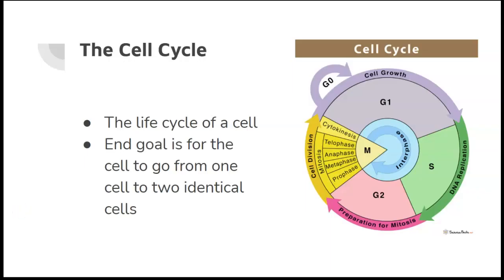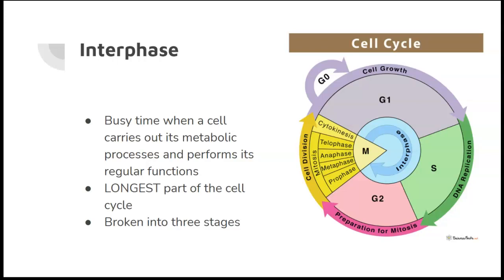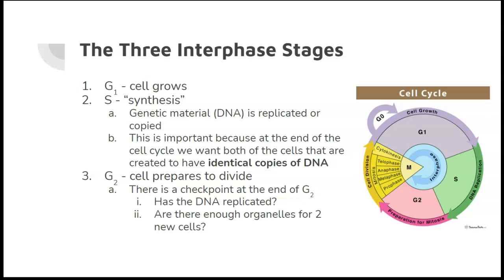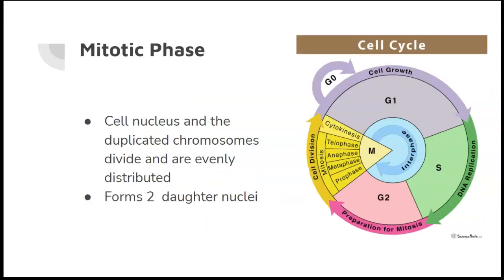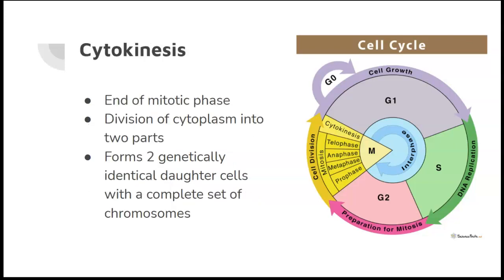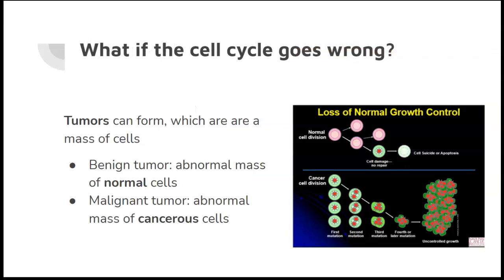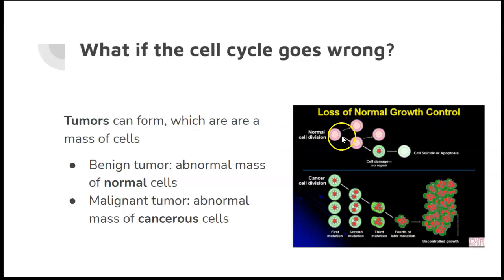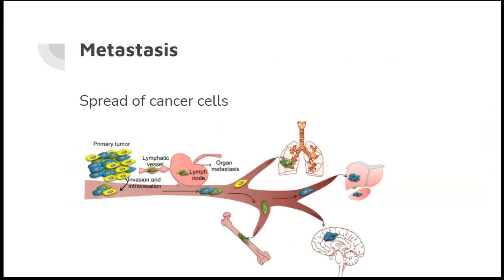The Cell Cycle